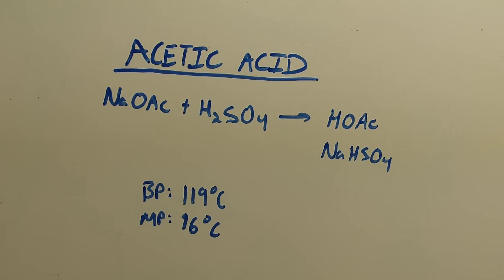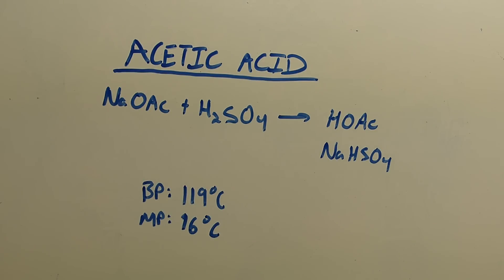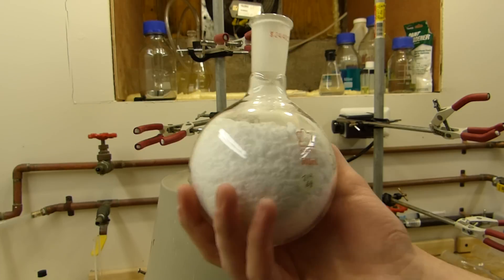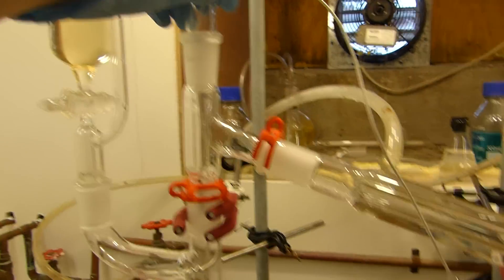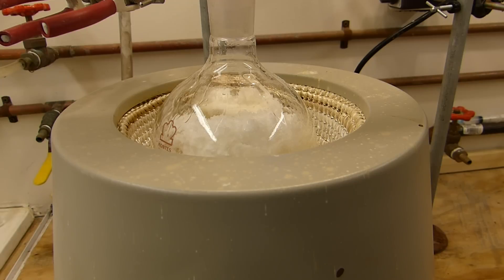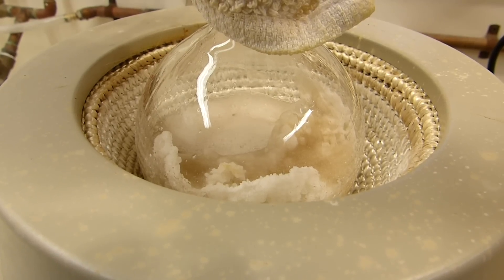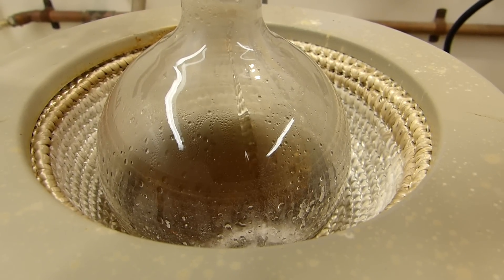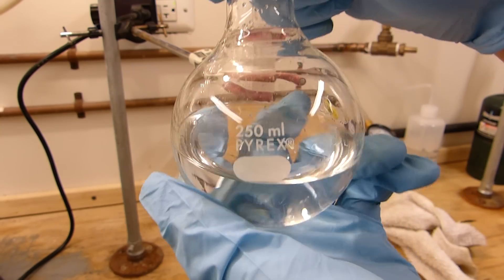Concentrated Acetic Acid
In this video, I make very concentrated acetic acid from sodium acetate and sulfuric acid.